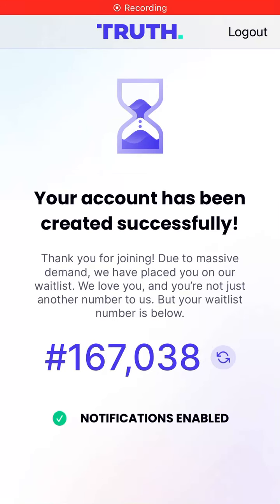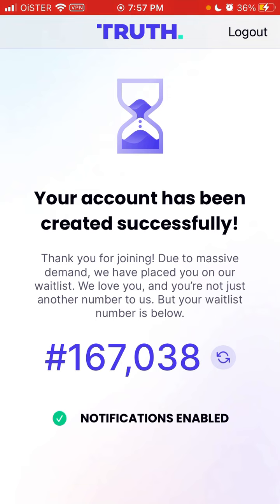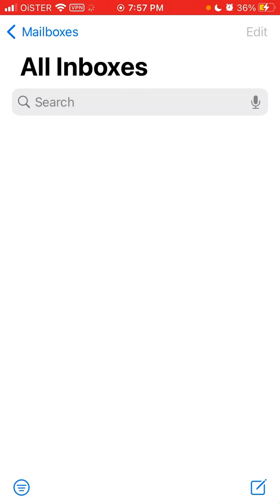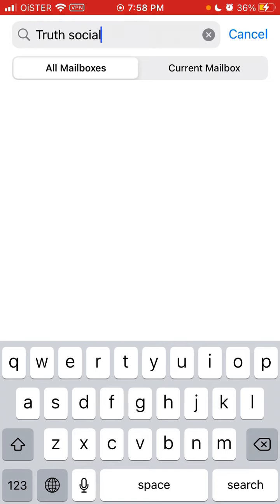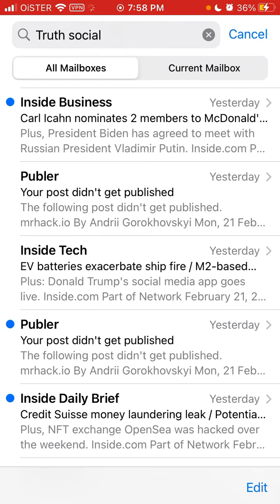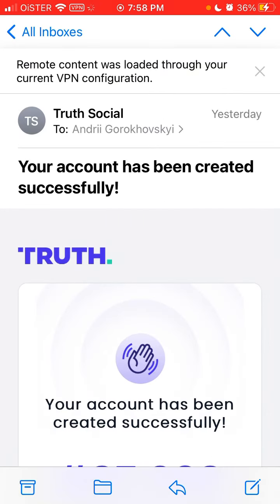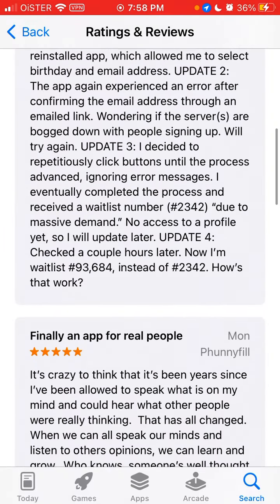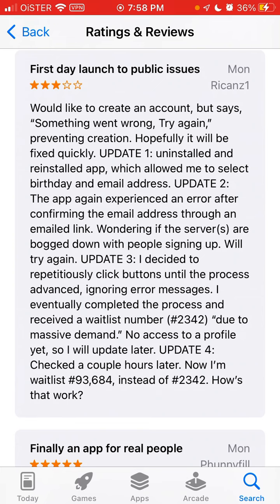Waiting list in Truth Social is not updating